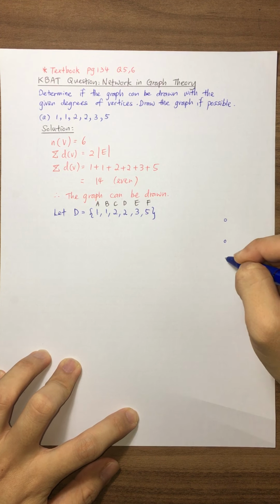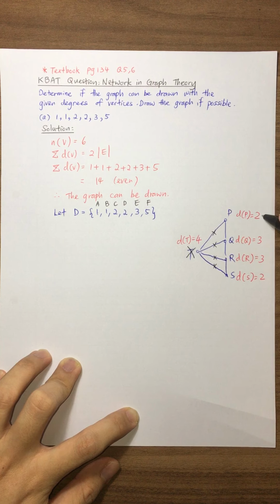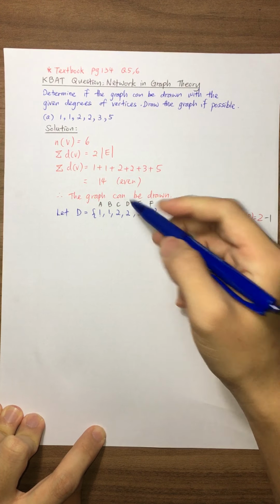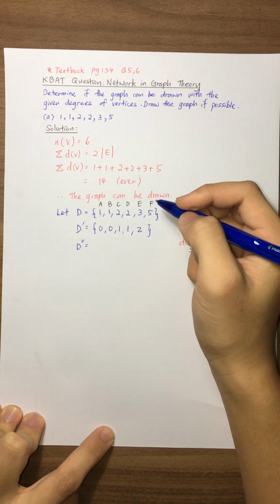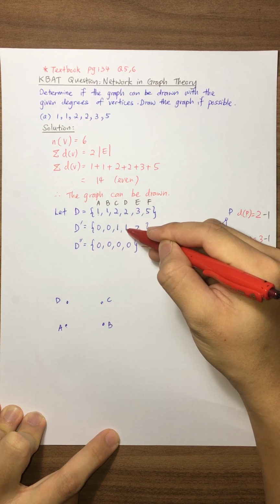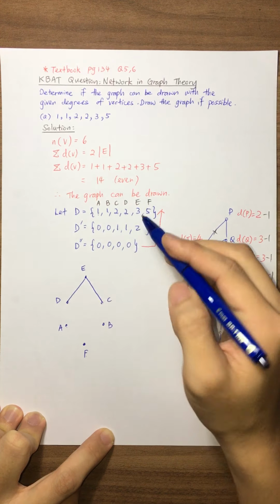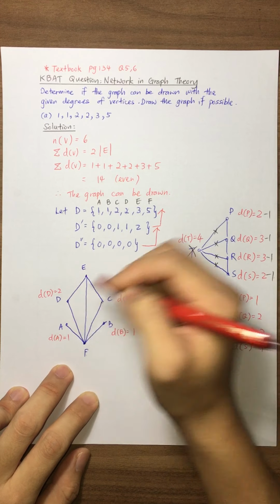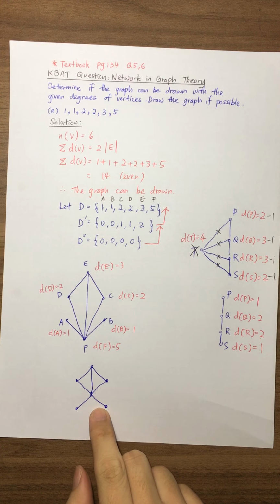Network In Graph Theory (SPM KBAT Maths) Technique in drawing a graph - Part 1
In this video, you will learn how to draw a simple graph with given degrees of vertices. This is a KBAT question similar to the question on Form 4 KSSM Mathematics textbook page 134 question 5 and question 6.

The whole idea about this technique is to reduce the degrees of vertices to a lower quantity so that the graph can be drawn easily.

I will have another video on showing how to draw graphs with multiple edges and loops.

DLP Glosarry:
Vertex - bucu
Edges - tepi
Degree - darjah